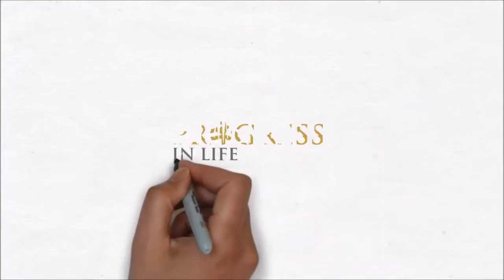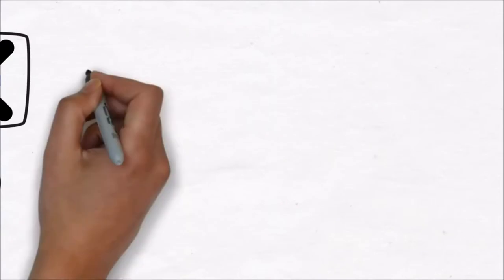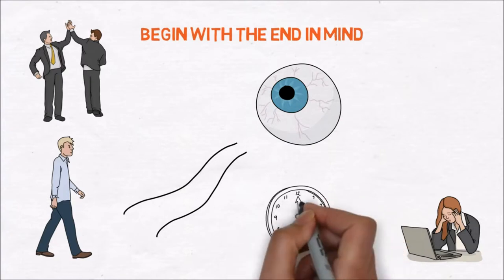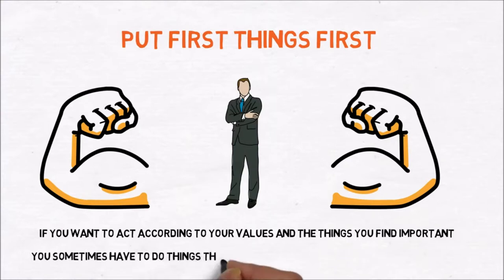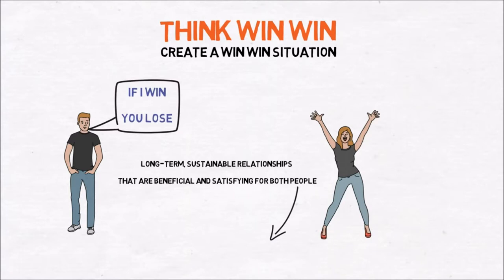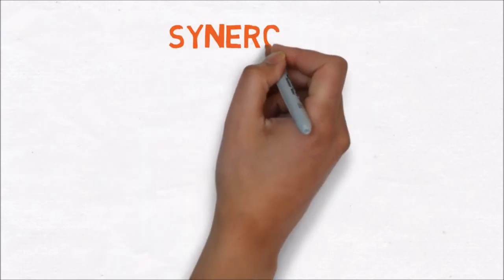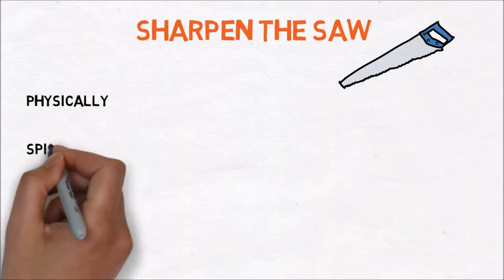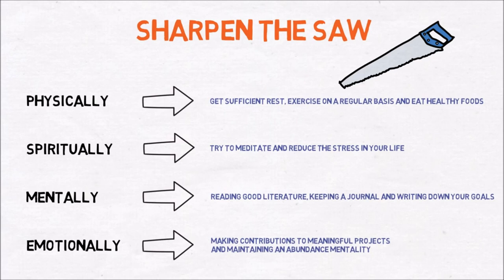7 Habits Of Highly Effective People Book Summary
This is a short summary of Stephen R. Covey's book The 7 Habits of Highly Effective People.  Learn those seven habits.

Also pick up a copy of the accompanying workbook.